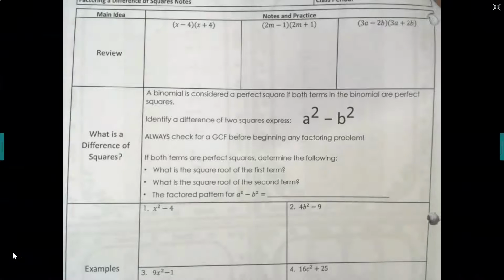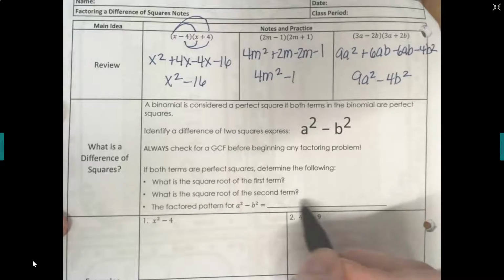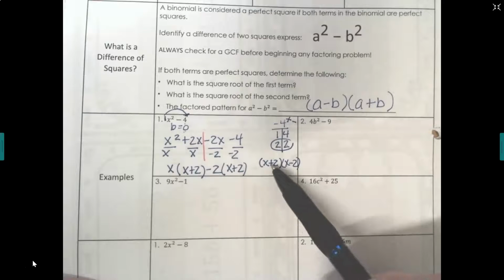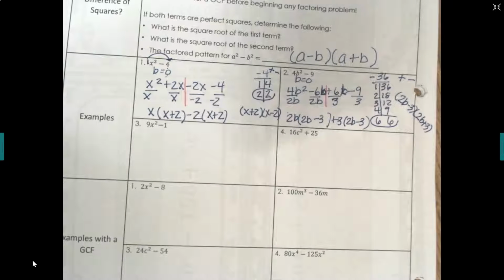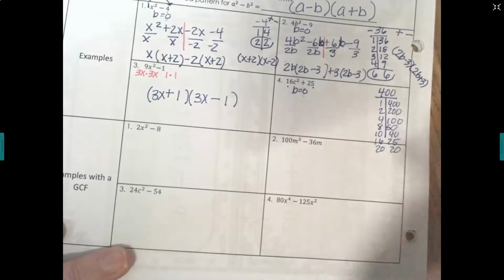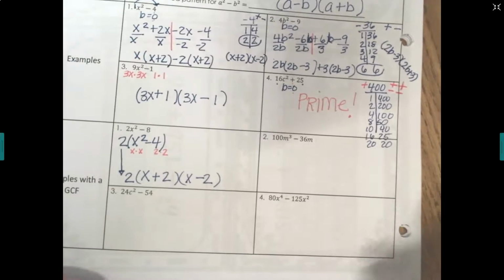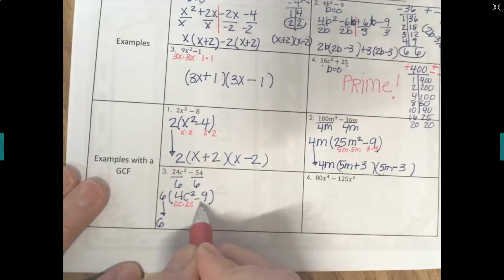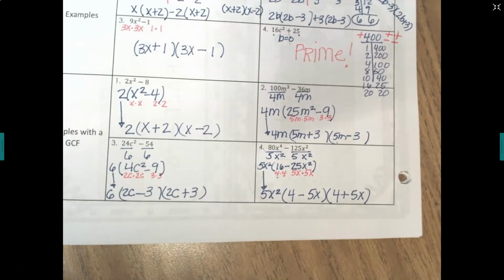Factor a Difference of Two Squares